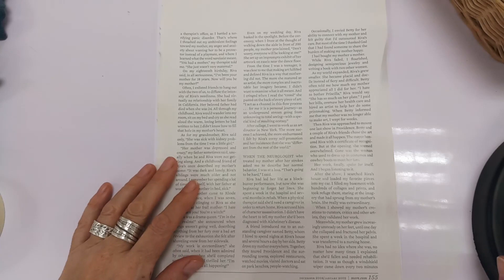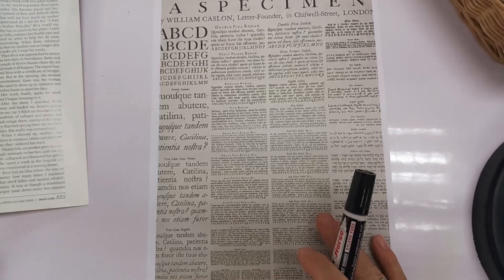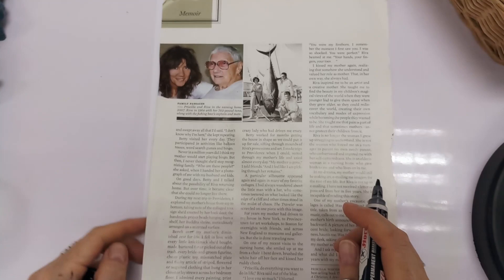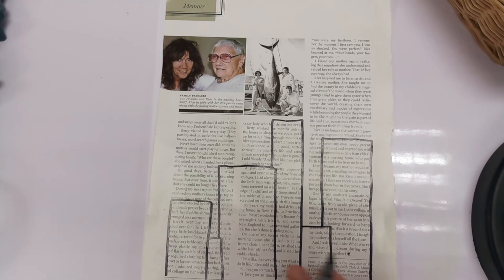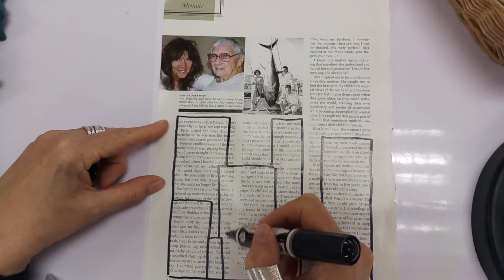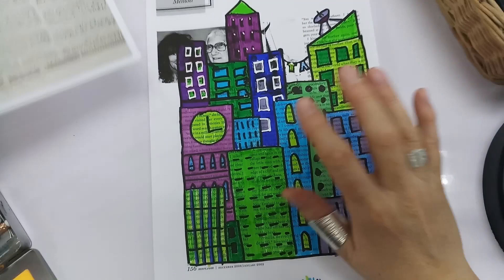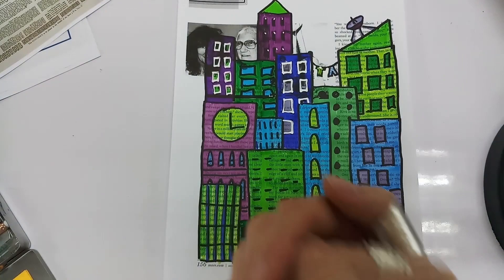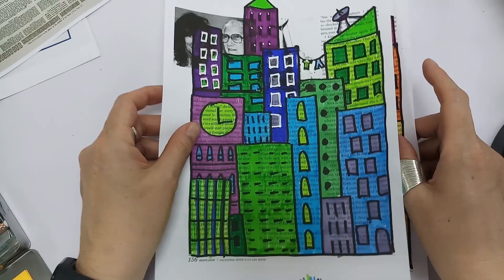Artist Study - Paul Klee - Buildings